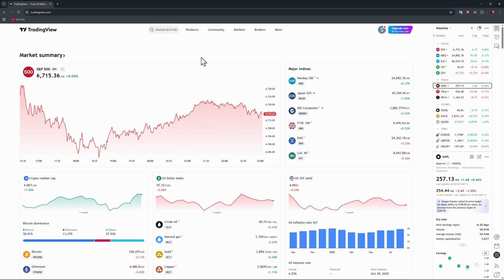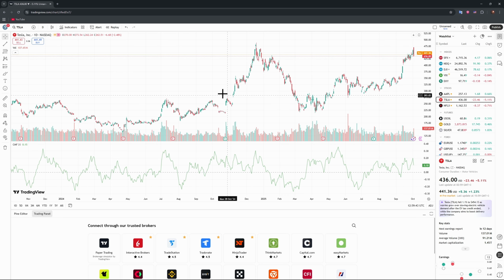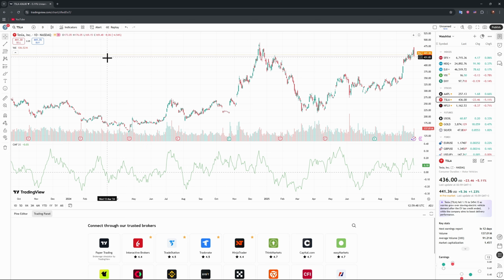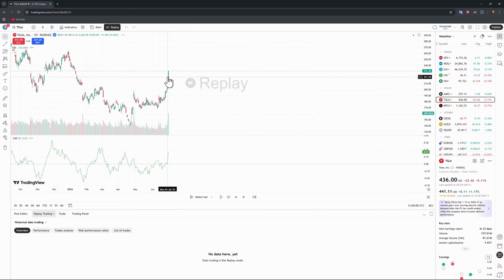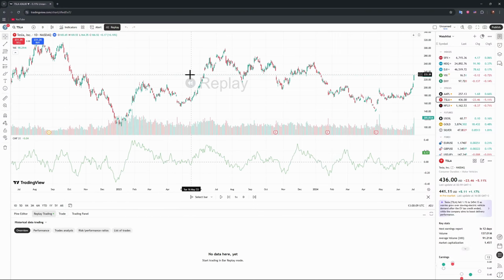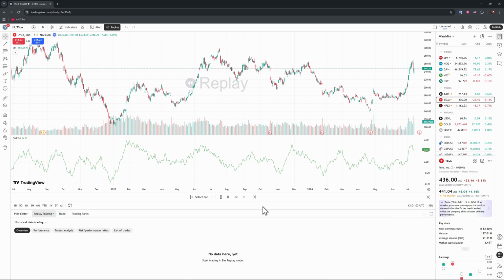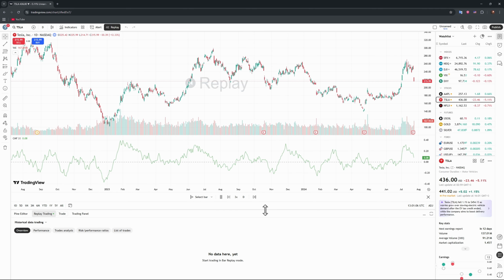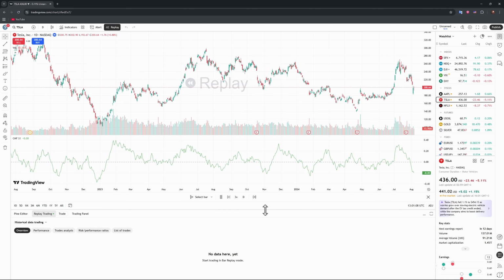How To Backtest A Trading Strategy on TradingView | Updated & Easy Method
How To Backtest A Trading Strategy on TradingView

Looking for a guide on how to backtest on TradingView for beginners? In this video, we'll guide you on how to backtest a strategy on TradingView.